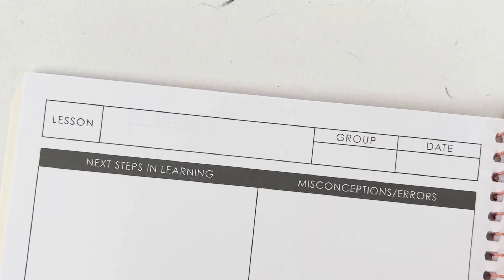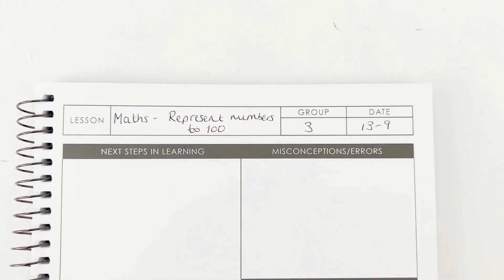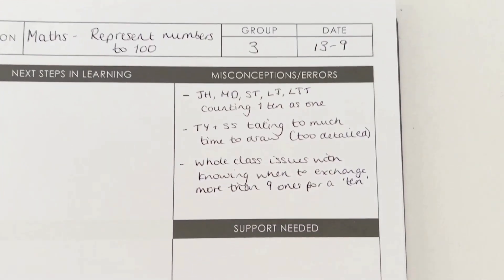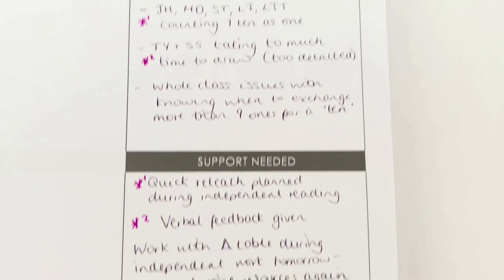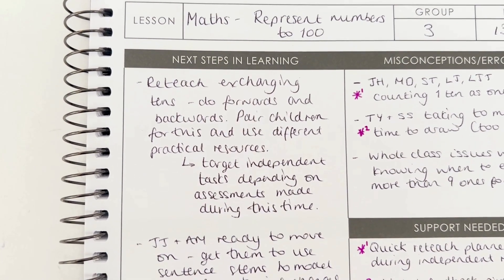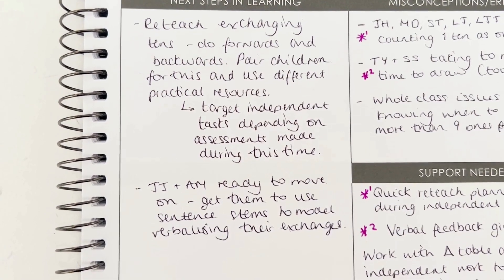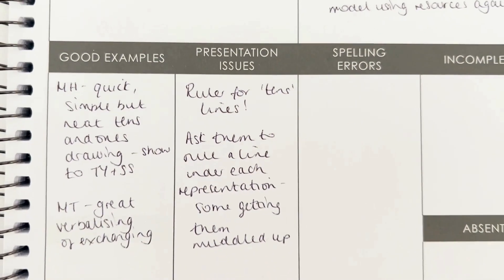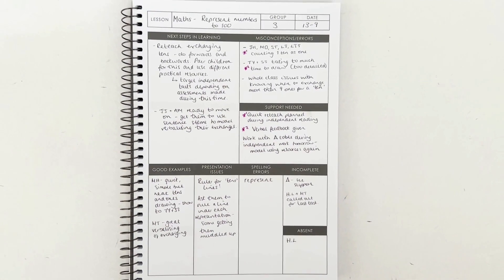Feedback and Assessment Record Run Through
Welcome to our Feedback and Assessment Record books for teachers!

As educators, we know how important it is to keep track of our students' progress and provide timely and effective feedback. That's why we've designed these record books to make the process easier and more streamlined.

Our books are specifically tailored for teachers, with spaces to record assessment results, individual student progress, and feedback notes. We've also included tips and best practices for providing effective feedback and tracking student growth.

Whether you're a new teacher looking for guidance or an experienced educator looking to improve your record-keeping process, our Feedback and Assessment Record books are a must-have tool for any classroom.